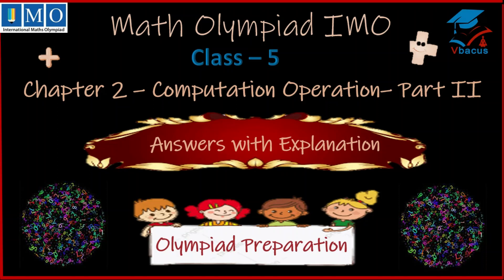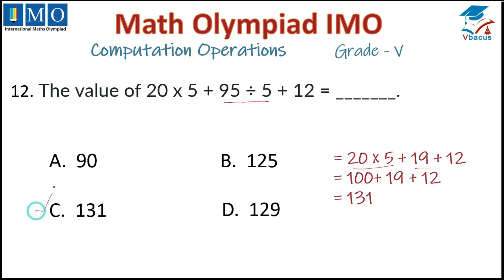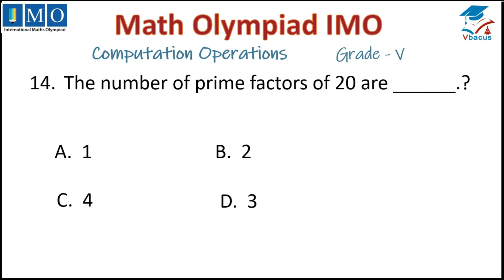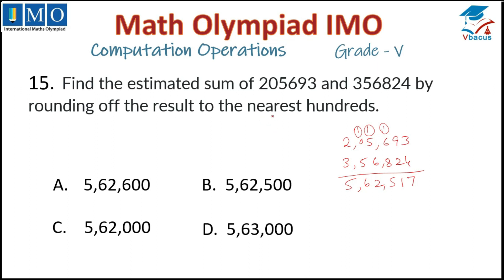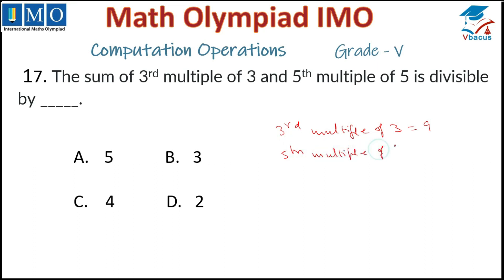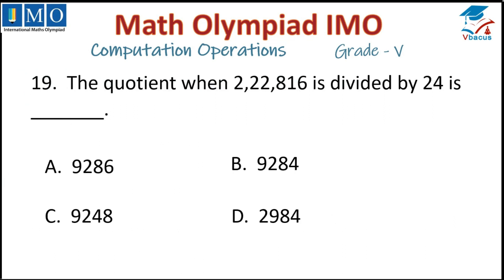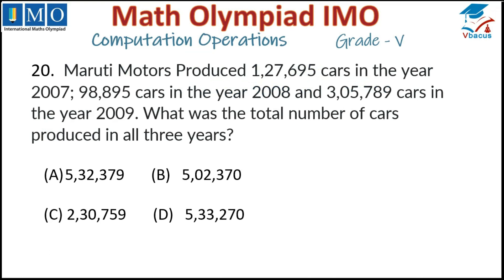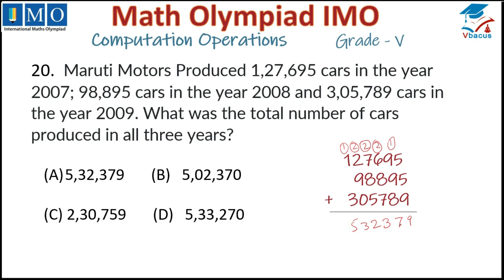vbacus✍️Class 5 | SOF MATHS Olympiad IMO | Chapter -2 Computation Operations (Part-II)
vbacus ✍️IMO Olympiad Chapter 2 Computation Operations Part 1 for Class 5 | IMO for Grade 5🔥imo
In this Video, you will learn 21 to 30 questions of IMO Olympiad workbook Chapter 2 Computation Operations for Class 5.

For more exciting videos you must visit